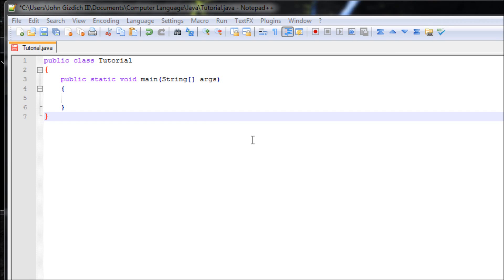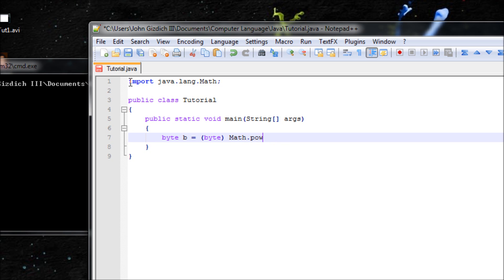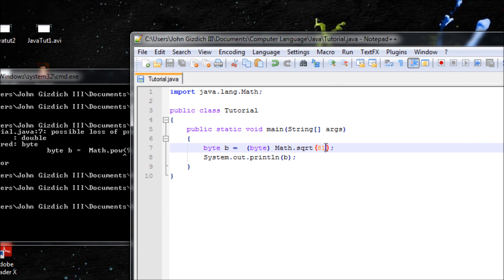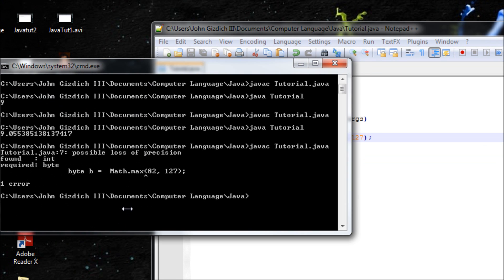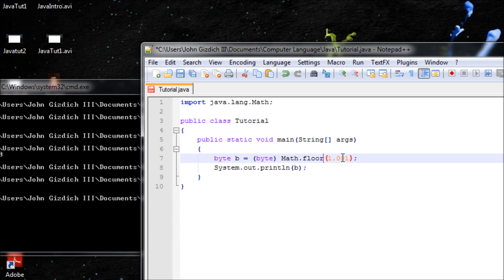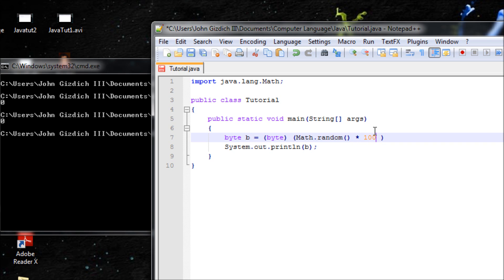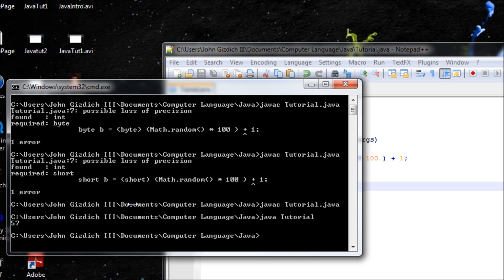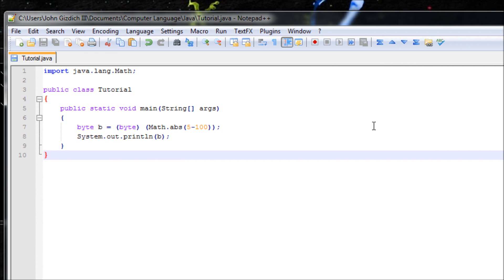Java Tutorial 7 - Built-in Advanced Math Functions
Java Tutorial 7

After this video, you'll be able to know how to use the power, square root, etc. The next video tutorial will be over user input for the advance math functions.